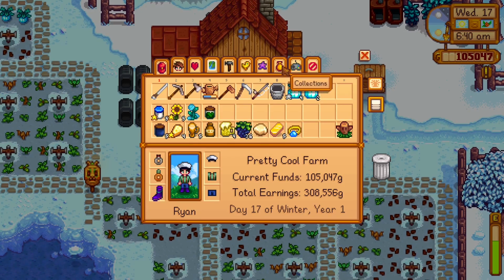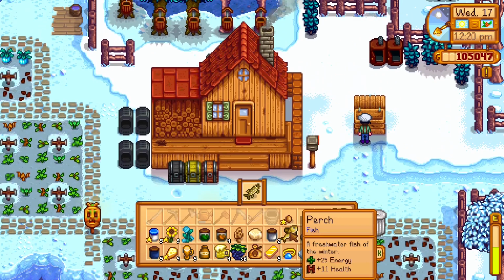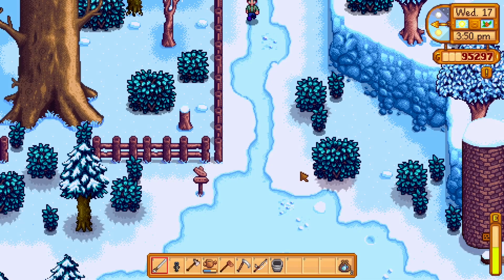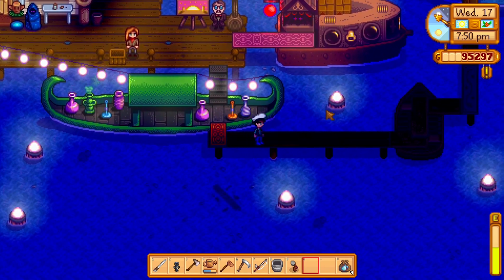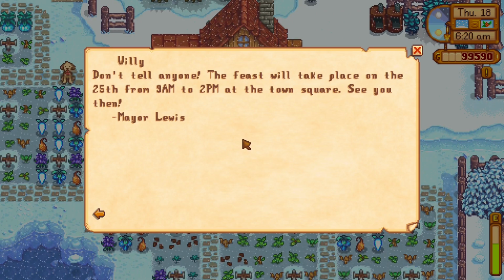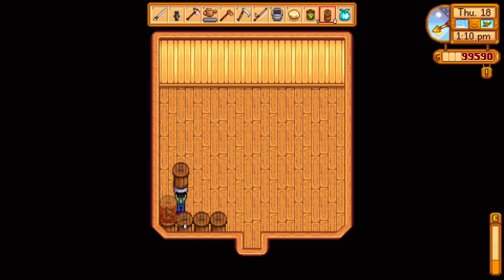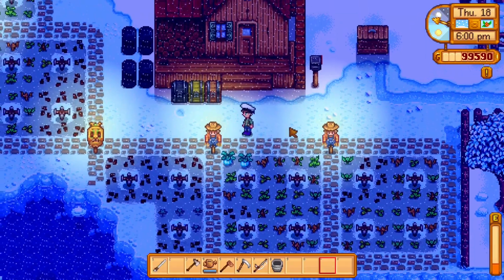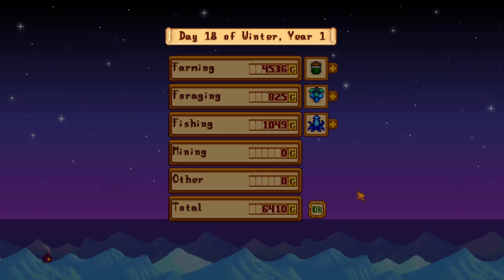Let's Play Stardew Valley! Episode 51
Let's Play Stardew Valley! Year 1, Winter 17-18